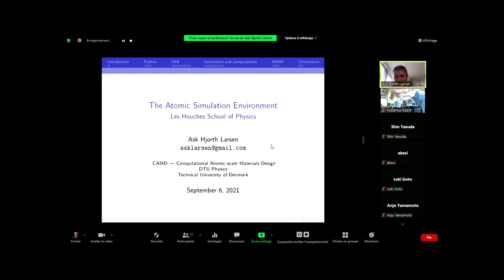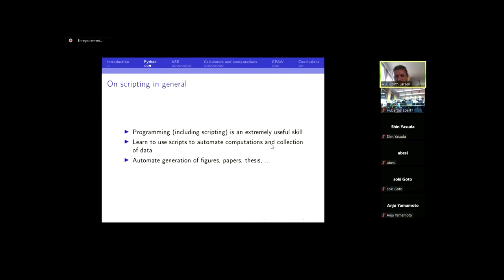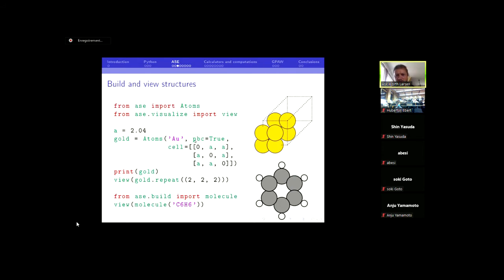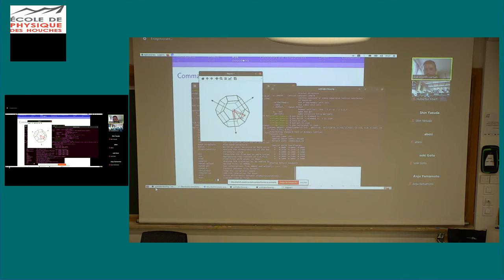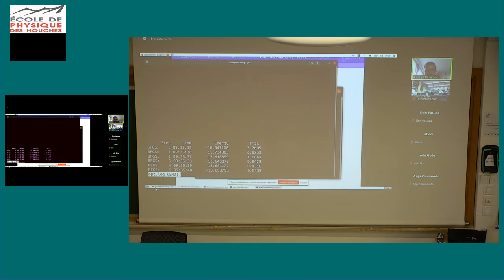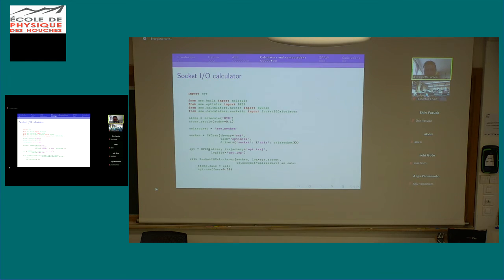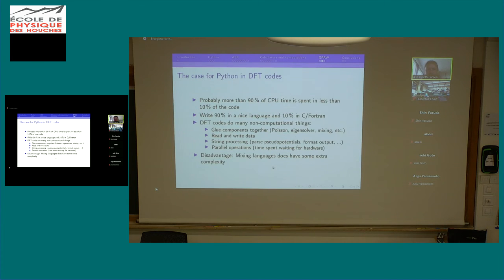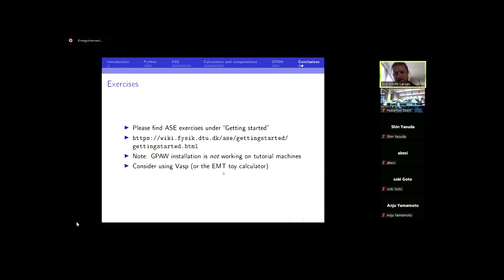ASE code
A. H. Larsen